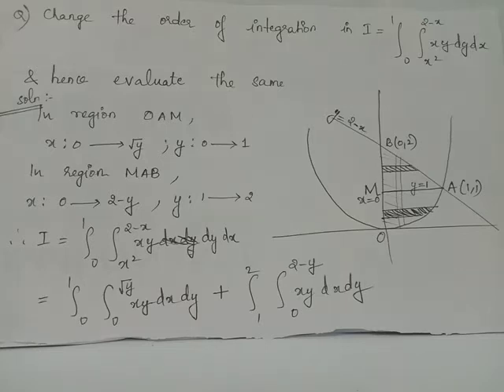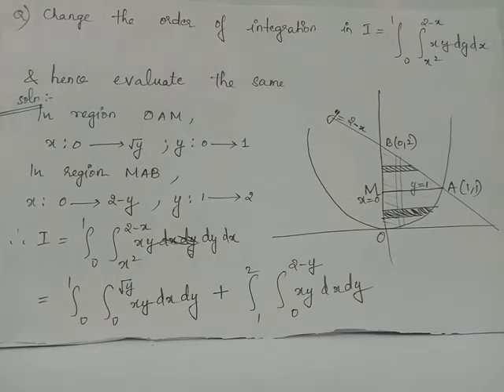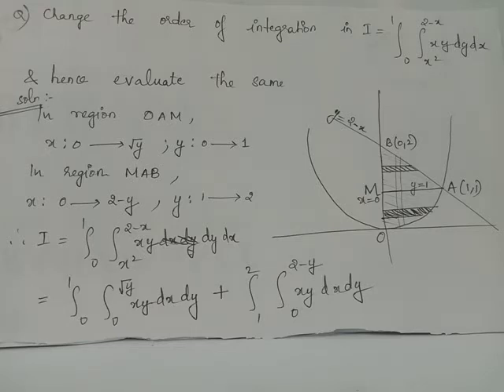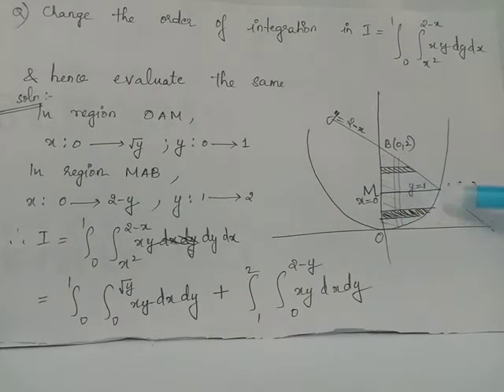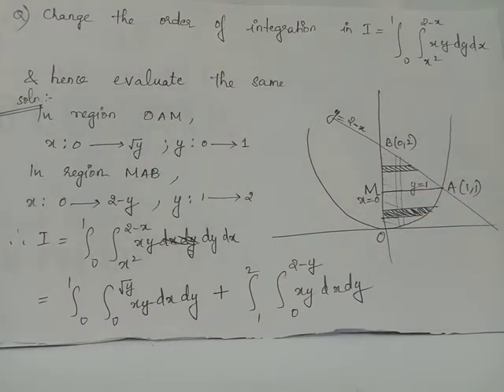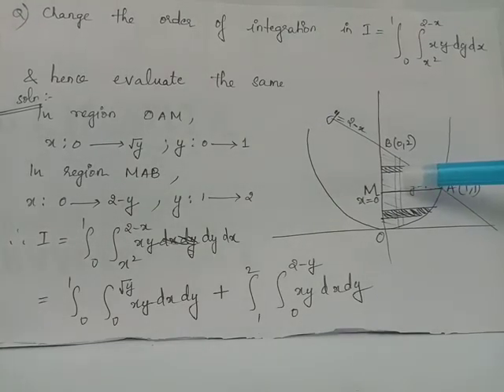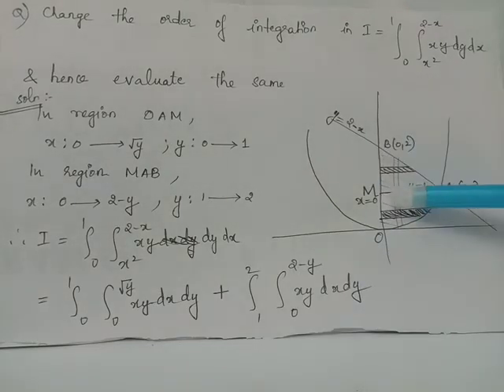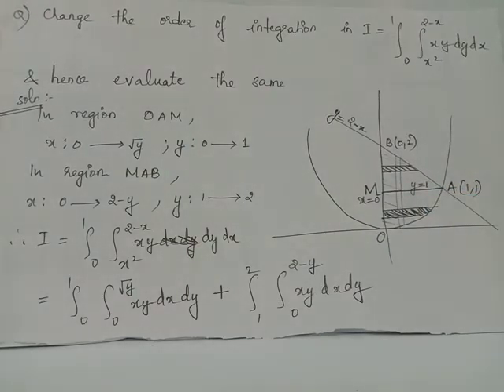change of order / problem 4